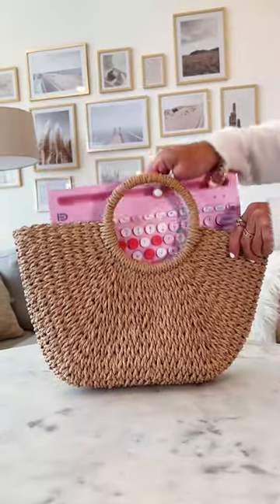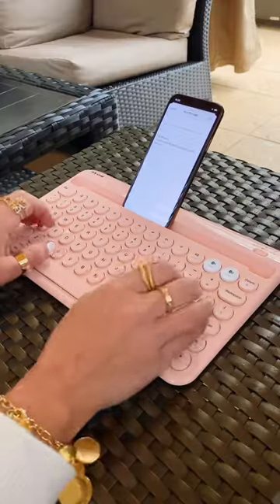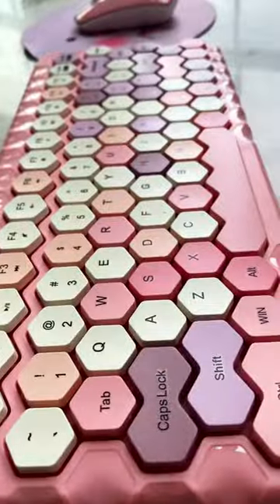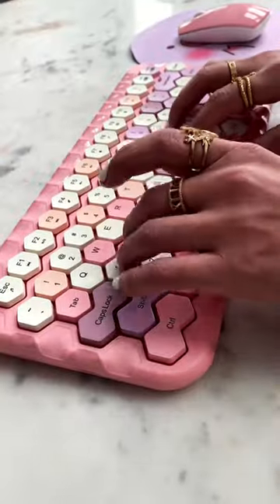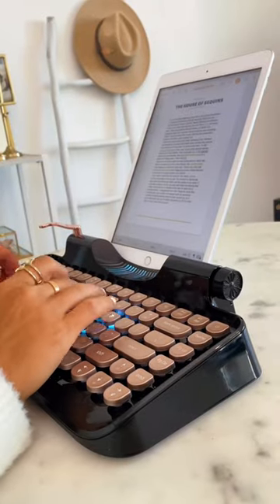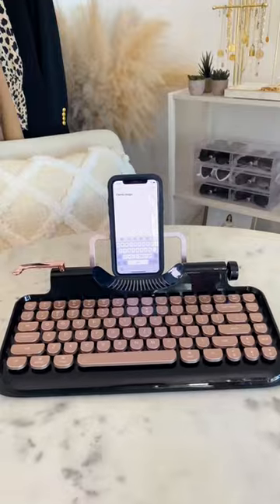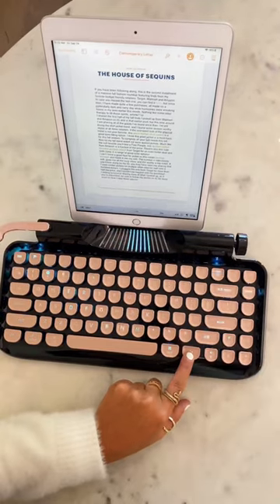Three best portable keyboards perfect for remote work and travel